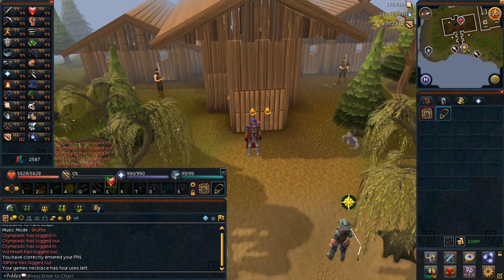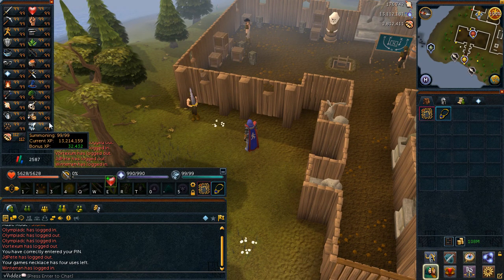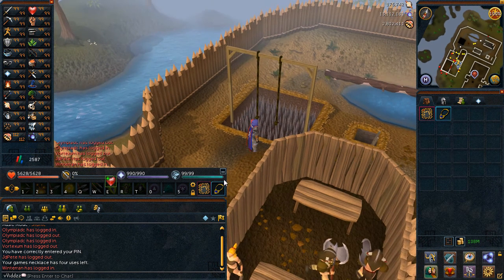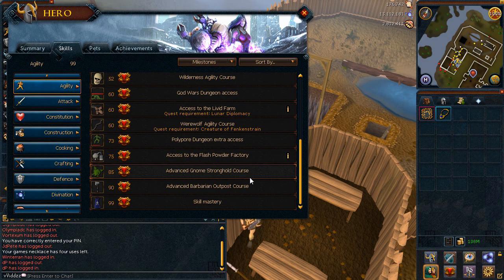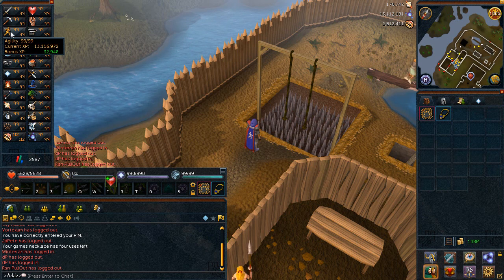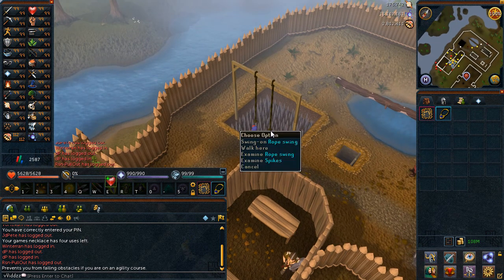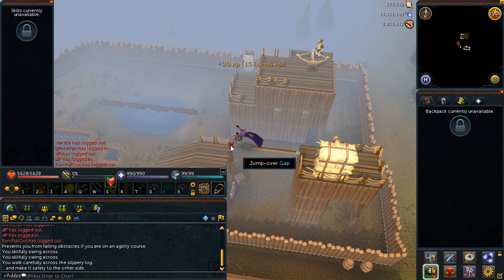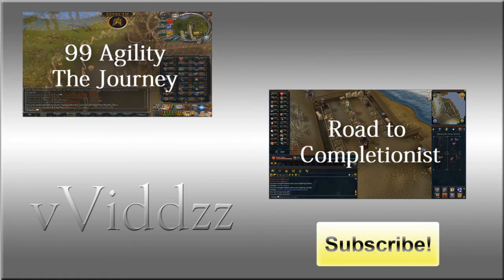How I: Trained Agility to 99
Here's a few videos that you might have missed:
Previous Video -

Runescape 3
Runescape 3 Commentary
EOC Commentary